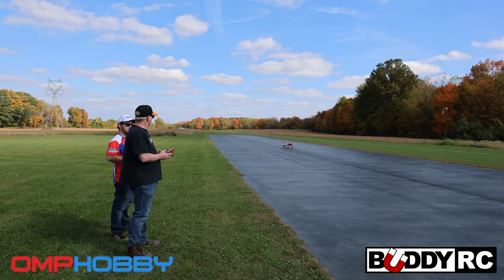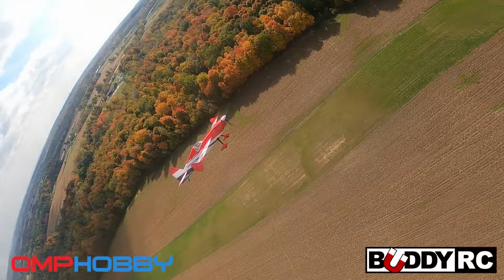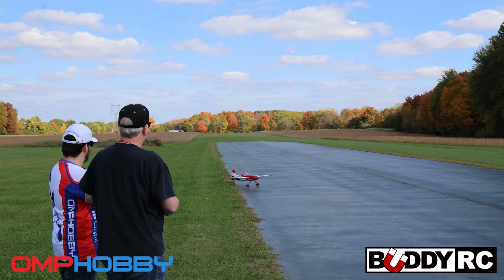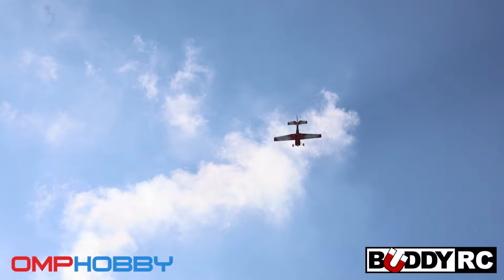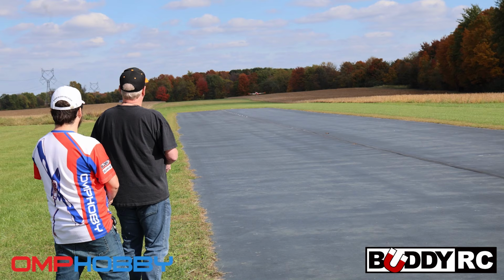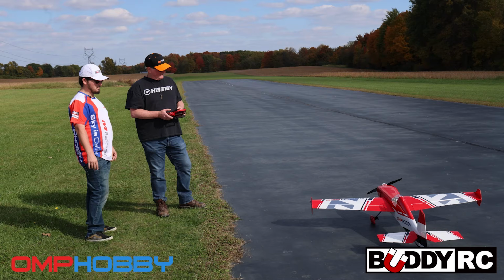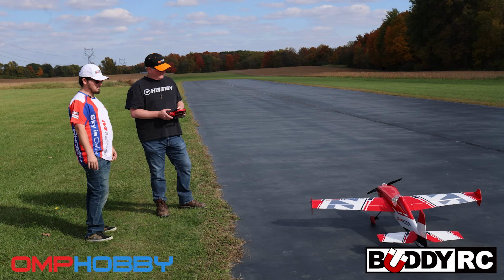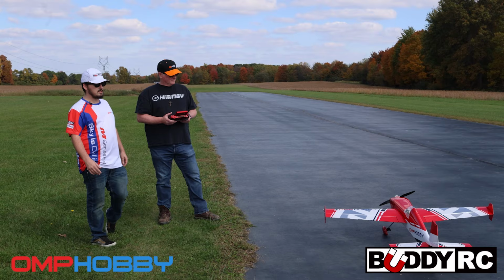The new OMPHOBBY Edge 60-Inch PNP Shatters Expectations!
Motor: X4120 V3 550KV

ESC: 100 amp SunnySky

Servos: SG12 X4

Servo Arms: Aluminum X4

Propeller: 16X8 EOLO